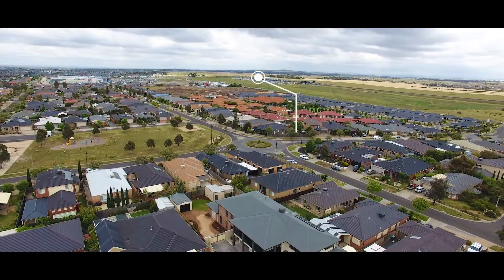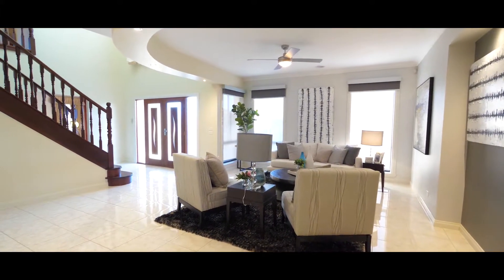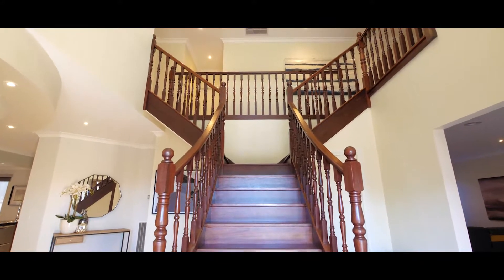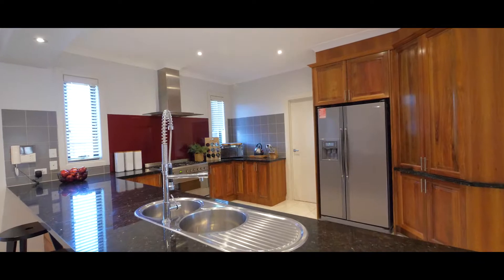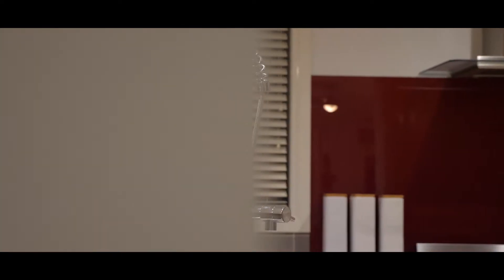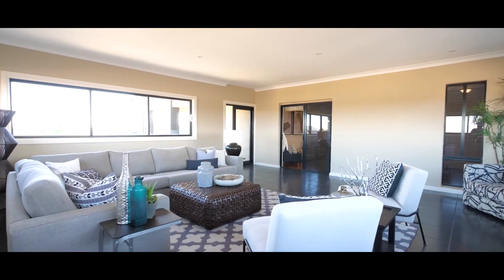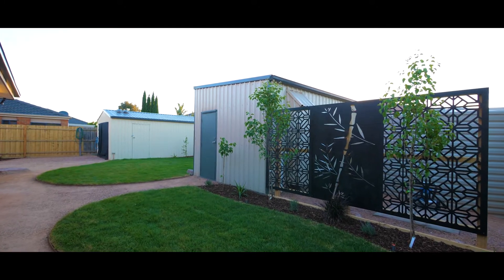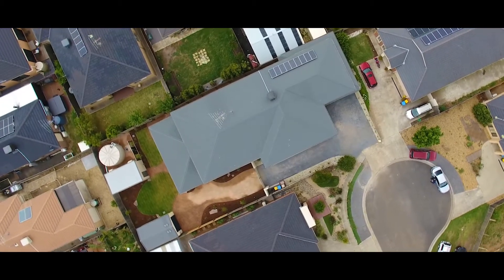Biggest House in Tarneit @ 3 Sterling Mews, Tarneit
Dream Big Achieve Bigger

Reliance Real Estate proudly presents this colossal 74 sqs (approx.) double storey house on a massive 900 sqm land allotment. Set in the ever popular “Rose Grange estate” Tarneit, this biggest, sophisticated, stylish family splendour is just moments away from Parks, Tarneit Railway Station, Tarneit Library, Newly opened Tarneit Central Shopping Centre & Baden Powell College.

This architecturally designed mansion comprises of 5 large fitted bedrooms (master with deluxe ensuite & large WIR) whilst the remaining 4 bedrooms are serviced by an exquisite main bathroom. There also exists  bathroom downstairs alongside the spacious laundry.  A combination of both formal / informal living areas and theatre / entertainment room zones downstairs, provide ample space for those grand parties with family & friends. The centrally located kitchen includes 900 mm stainless steel appliances,40 mm granite benchtop, glass splashback, premium pull out / pull down sink mixer, dishwasher, large walk in pantry. Moving outside encompasses the very best in undercover entertaining with a huge alfresco area which can be fully enclosed for use all year round.

It simply doesn't get bigger than this. Turn your big dream into reality by acquiring this Biggest House in Rose Grange Estate, Tarneit.